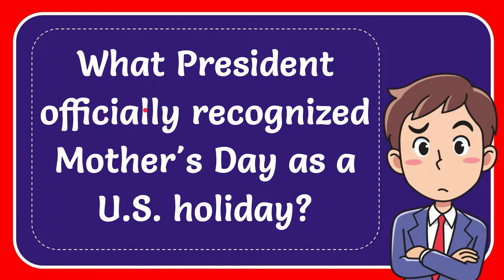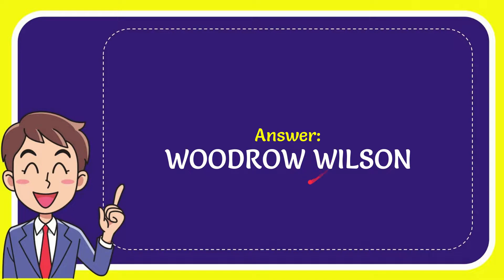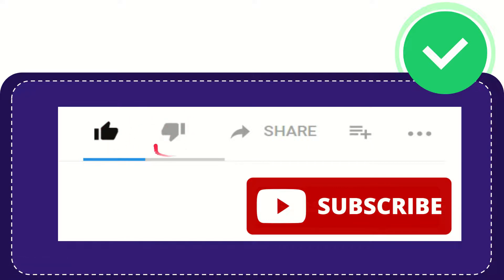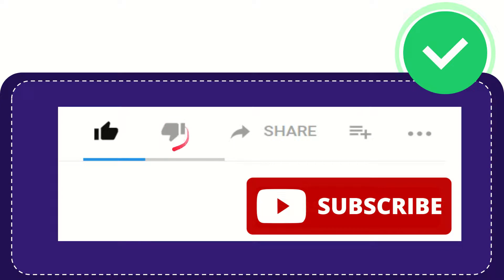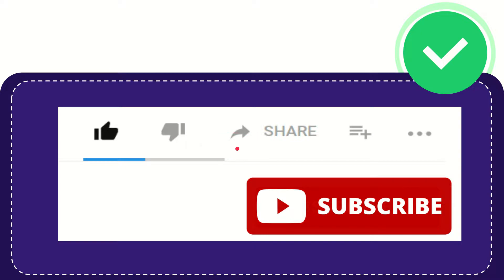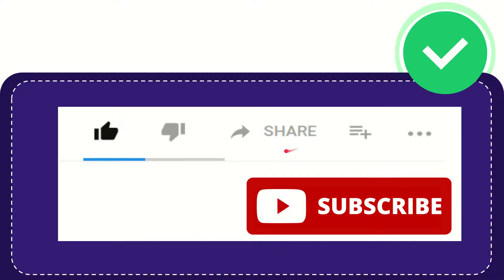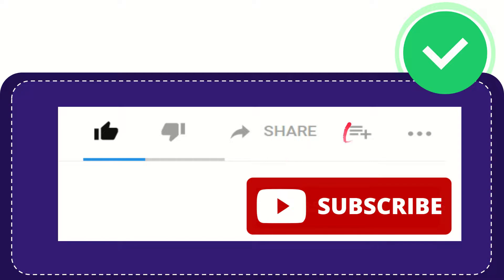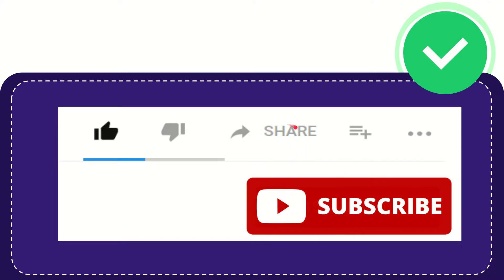What President officially recognized Mother's Day as a U.S. holiday?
What President officially recognized Mother's Day as a U.S. holiday? NEW VIDEO#